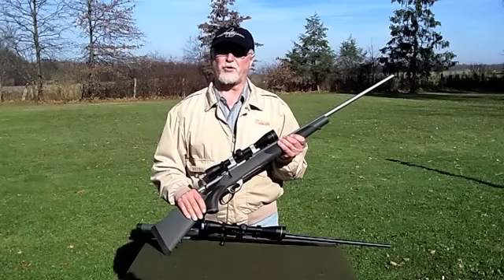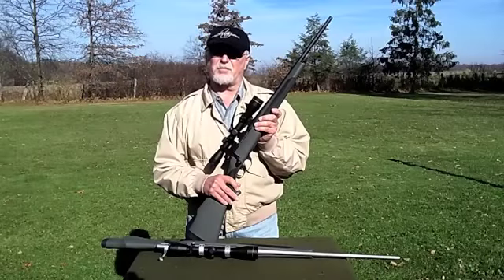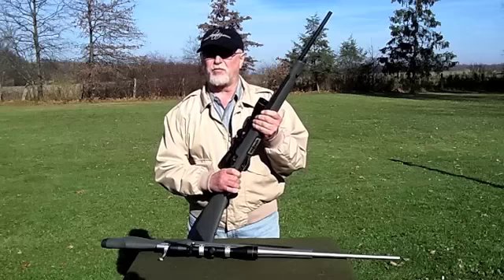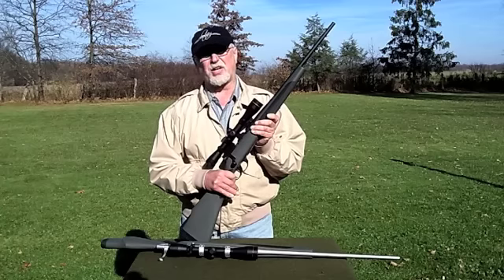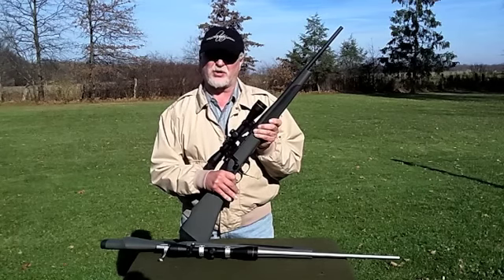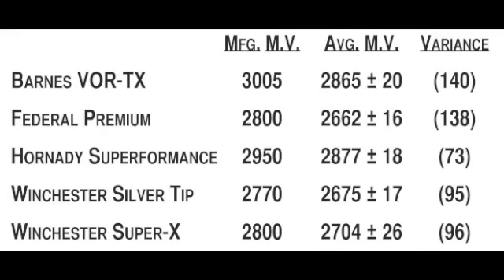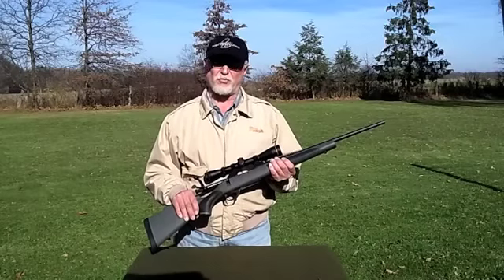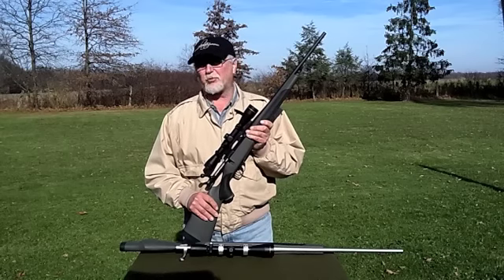Weatherby Vanguard Series 2 Carbine Review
An in-depth review of the Weatherby Vanguard Series 2 Carbine in 7mm-08 equipped with a Leupold VX-2 3x9-40 scope. The complete detailed review is in the September/October 2012 edition of Ohio Valley Outdoors or at our